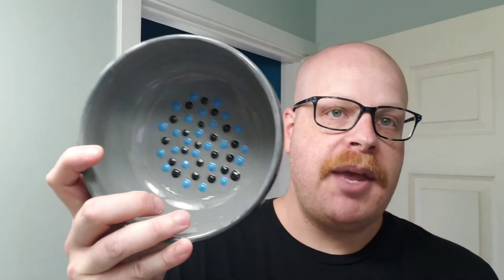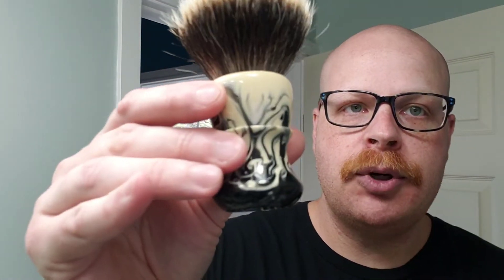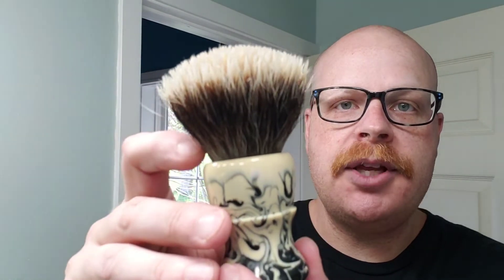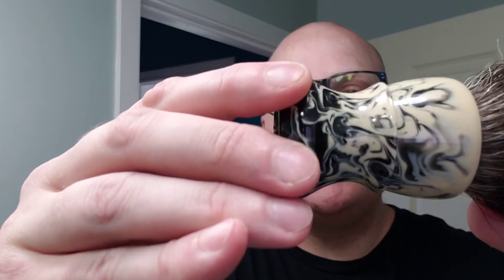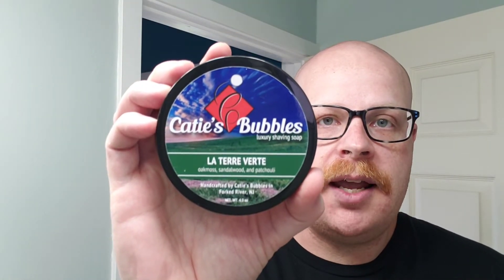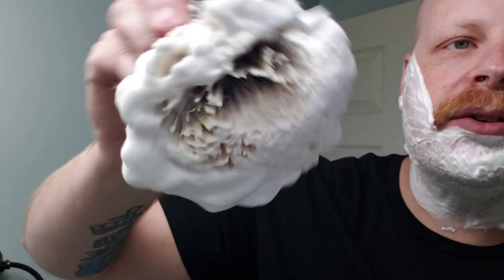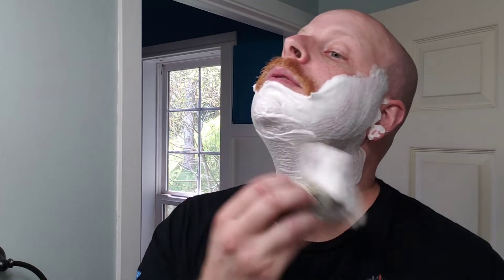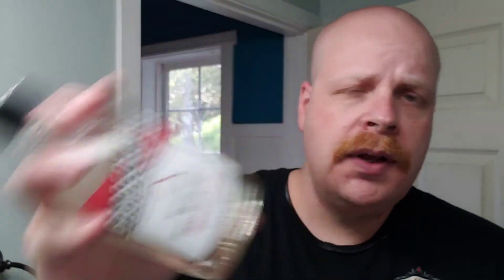One shave setup for 2020 tag video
Caties Bubbles La Terre Verte, Turn & Shave brush, Rockwell 6s, Polsilver Blade, Barbedeuax Aftershave